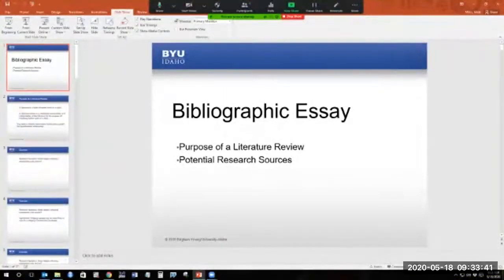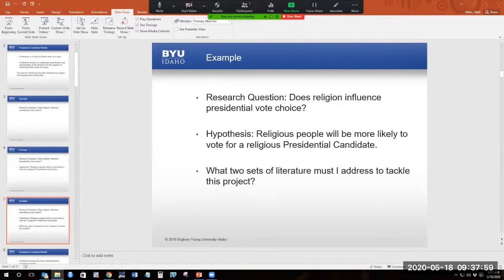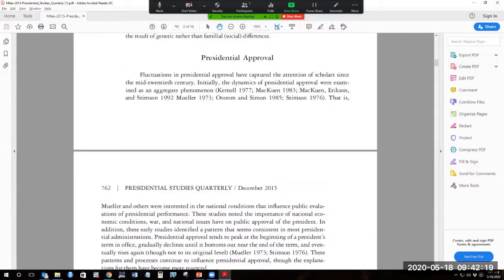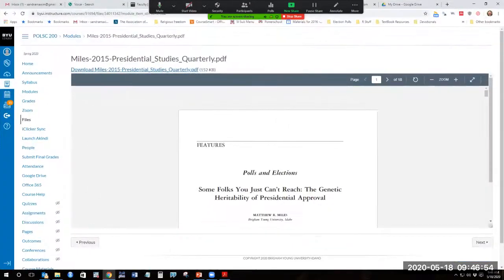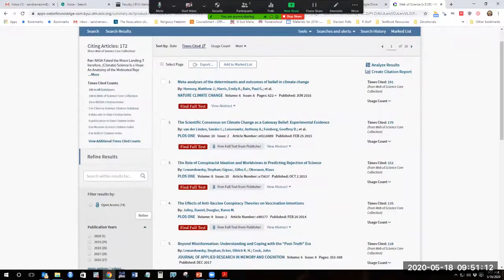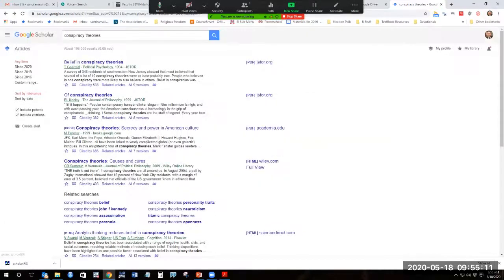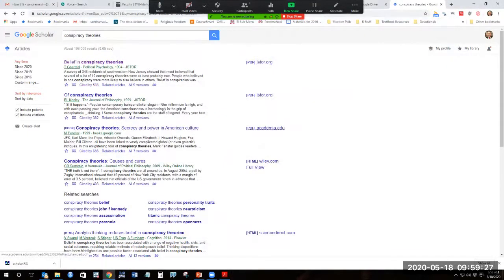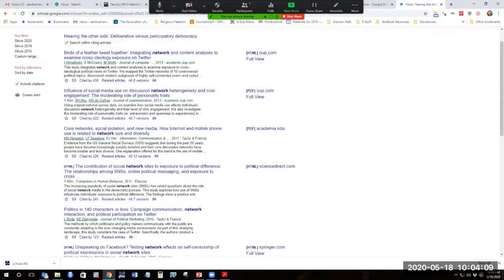How to Find Sources for an Academic Research Paper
This video describes how to identify which sources an academic research paper should include in its review of the existing literature. It also explains how to use citation software.